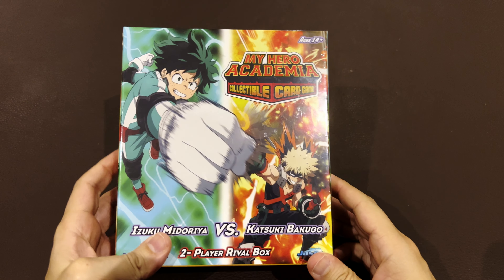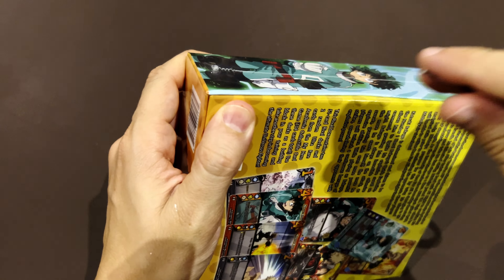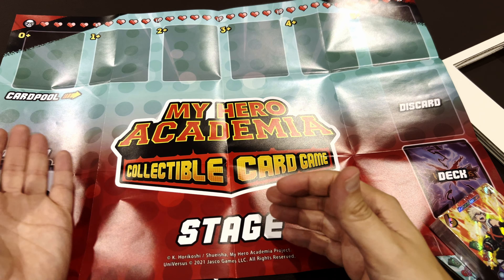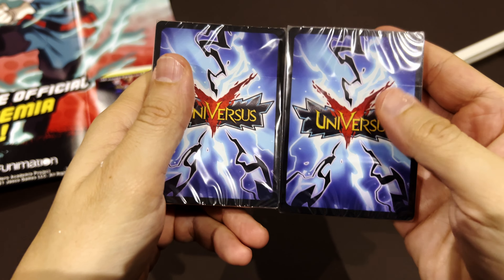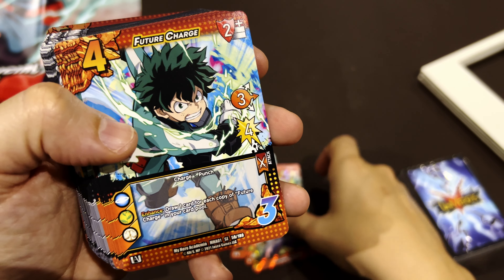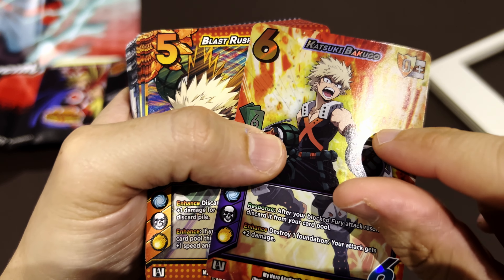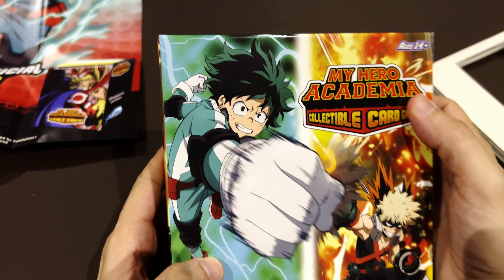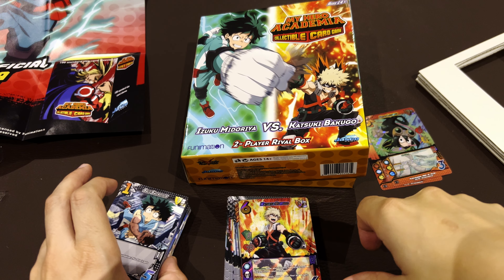My Hero Academia CCG 2 Player Rival Box Izuki Midoriya Vs. Katsuki Bakugo | Inside #628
Unboxing My Hero Academia CCG 2 Player Rival Box Izuki Midoriya Vs. Katsuki Bakugo (2024)

This Rival Box contains two 51 card starter decks and 2 random Ultra Rares from the My Hero Academia CCG. Izuku Midoriya and Katsuko Bakugo face off in this explosive 104
card beginners set for the My Hero Academia Collectible Card Game! Each deck is ready to play right out of the box but can also be expanded with cards from the My Hero
Academia CCG booster packs. These decks also include exclusive cards not found in the
Series 1 booster packs!

00:00 Introduction
02:57 Opening
07:54 Izuki Midoriya Deck
12:06 Katsuki Bakugo Deck